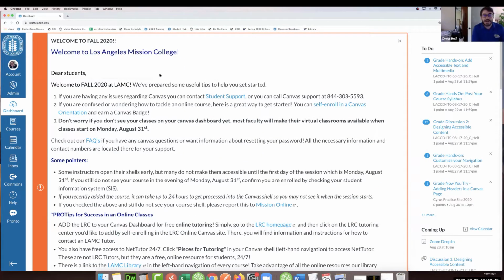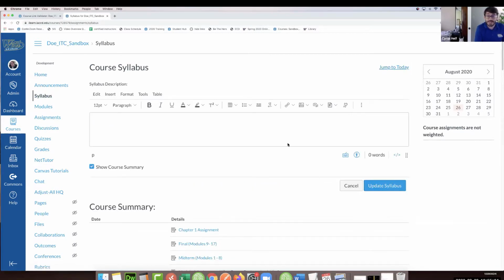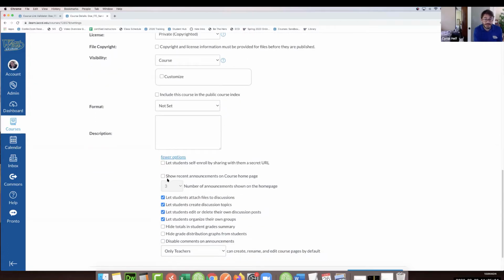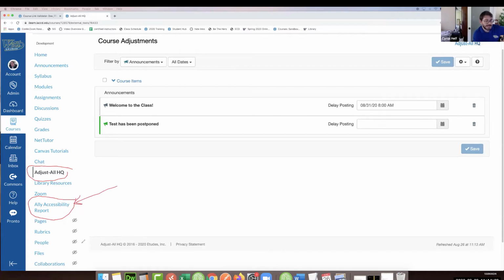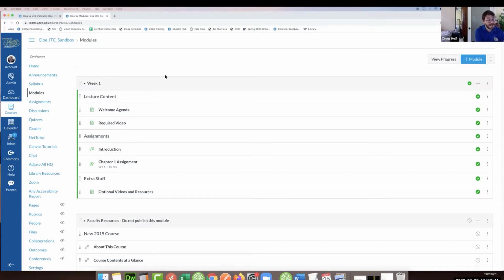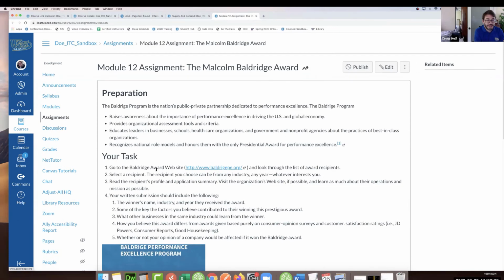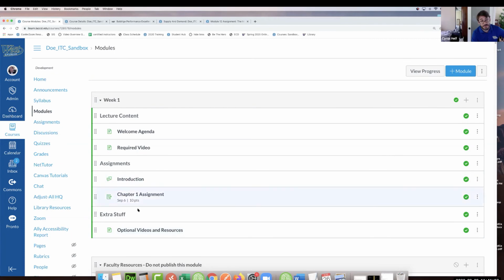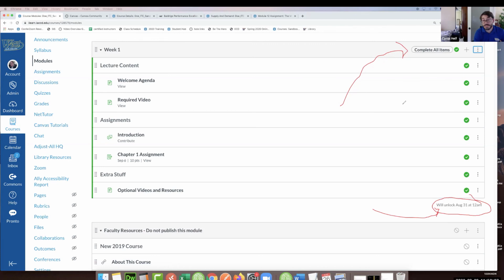Canvas Exposed - Flex Week Presentation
Flex Week Presentation Covering:

• Hide and view - Global Announcements
• Switch to the new RCE Autosave
• How to show recent announcements on the homepage
• How to message students who haven't submitted an assignment from the gradebook ·
• How to update all of your assignment dates on one page
• How to scan your course for bad links
• How to use the Accessibility Checker in the Rich Content Editor
• Ally Accessibility Checker
• Canvas Community help search
• Module open dates and requirements